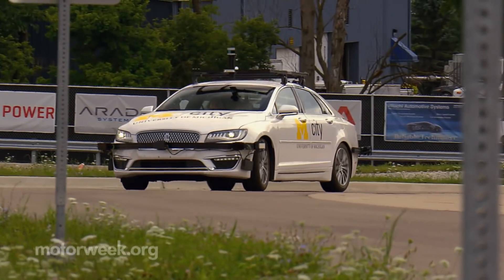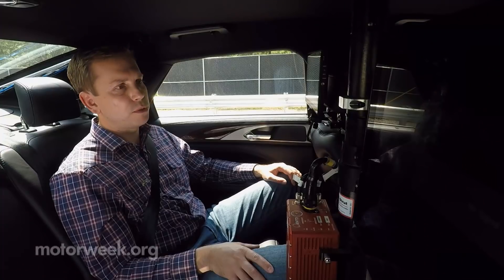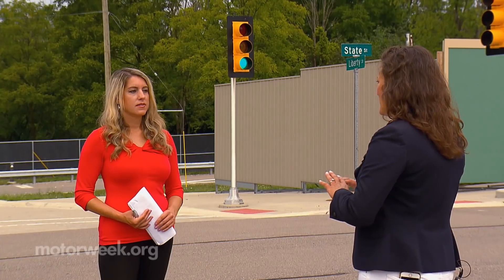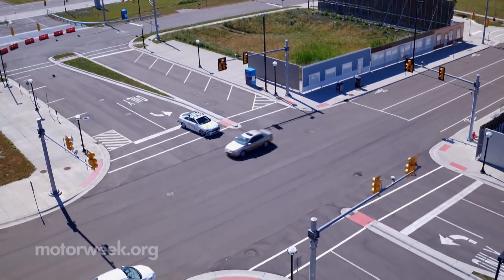FYI: Mcity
Stephanie Hart gets a tour of the autonomous testing site, Mcity. They've replicated a real-world city environment to test autonomous vehicles.